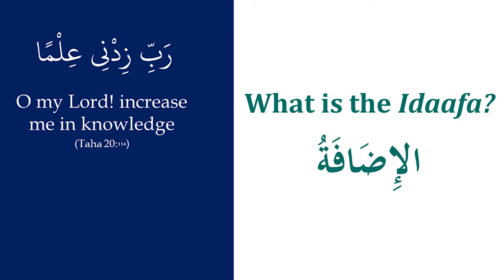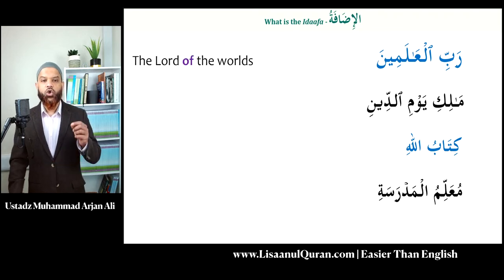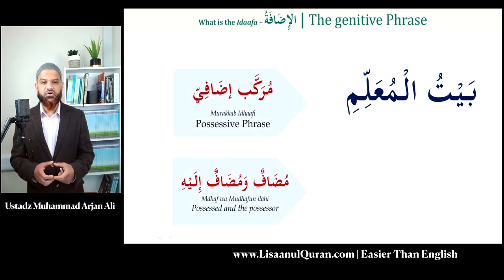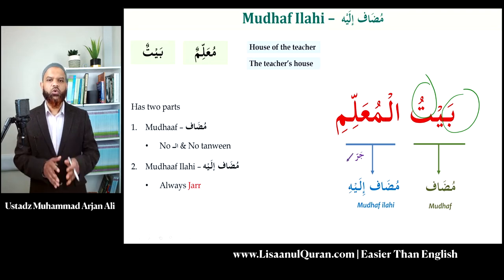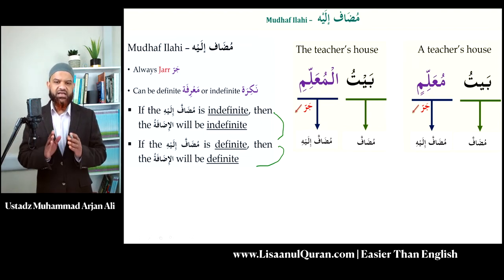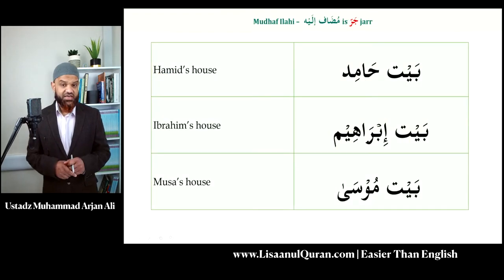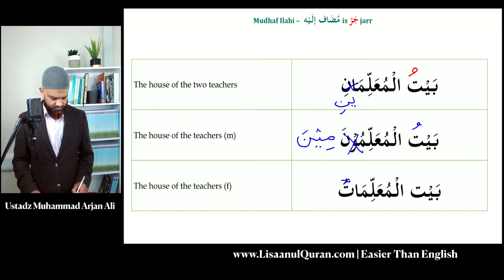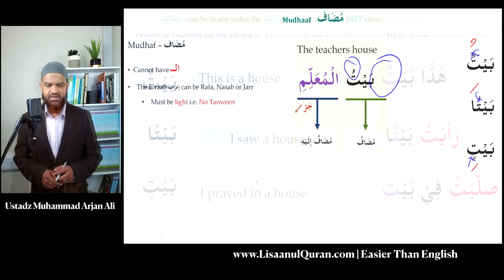Arabic grammar Idafah الإضافة the possessive construct simplified [#09-P1]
FREE Full Arabic grammar course to understand Quran on YouTube
COURSE: Lisaan-ul-Qur’an - easier than English (Foundation Level-1)
Author: Ustadz Muhammad Arjan Ali
Lesson NO/Title: Lesson 09, r Idafah الإضافة the possessive construct
This video: Lesson 09 Part-1 / [L09-P1]
In this video [#09-P1], we will introduce the subject of the Idafah الإضافة, it is a very important in Arabic grammar for the purpose of understanding Quran. This is one of the most frequently occurring construct denoting possessiveness.
⏲️⏲️⏲️ Topics Covered ⏲️⏲️⏲️
00:00 Lesson outcomes
01:35 What is Idafah?
07:20 Terminology
09:00 Mudhaf ilahi مضاف إليه
10:40 Definite Mudhaf ilahi مضاف إليه
20:31 The Mudhaf
24:25 I'rab light إعراب
27:44 light إعراب Duals & plurals
33:28 Partly Declined in the Idafah
36:22 Murakkab Idhaafi مُرَكَّب إضَافِيّ summary
What is the Idaafa – الإِضَافَةُ ?
It is often referred to as the " The genitive Phrase", or Murakkab Idhaafi مُرَكَّب إضَافِيّ, or Mdhaf wa Mudhafun ilahi
 مُضَافٌ وَمُضَافٌ إِلَيْهِ (Possessed and the possessor)

It shows relationship between two ISM (words), the kind of Arabic grammar construct that gives the meaning of the word "of" in English. There is no word in the Arabic language of the word "of".

Arabic Grammar,
Quranic Arabic,
Easy Arabic Course focused on learning Arabic to Understand Qur'an Arabic Grammar for English speakers
How to learn Arabic for English speakers
Learning Arabic for beginners
Lisan ul Qur'an course
English Easy way to learn Arabic grammar in English
Learn Arabic at home